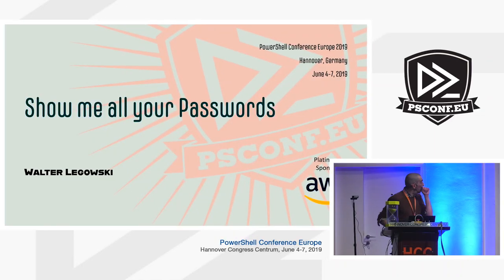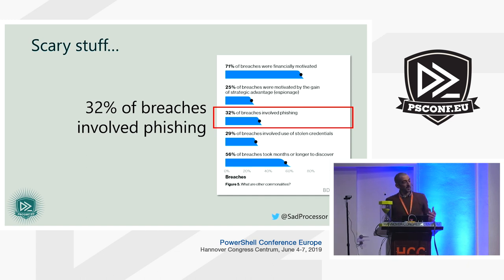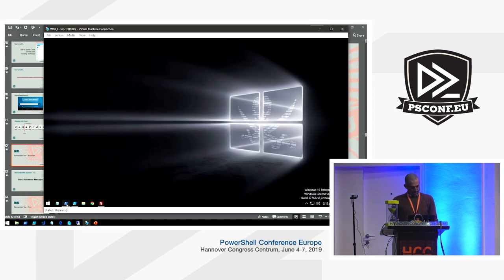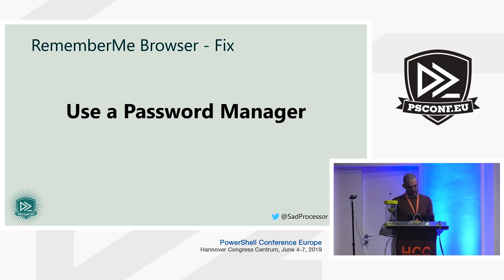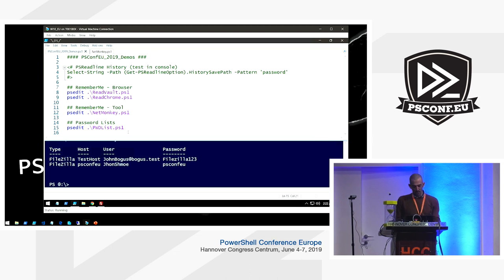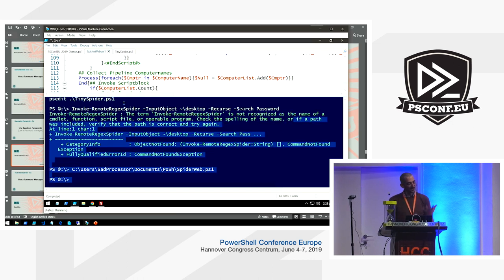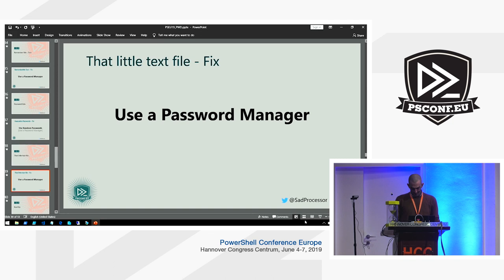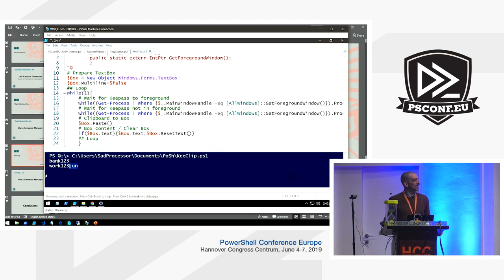Walter Legowski - Show me all your passwords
Join security expert Walter Legowski in his session about password security, and learn how PowerShell can retrieve presumably safely stored passwords.